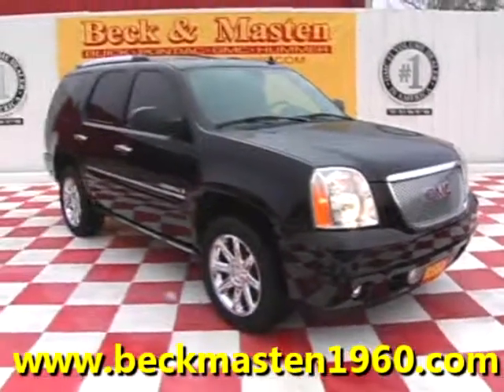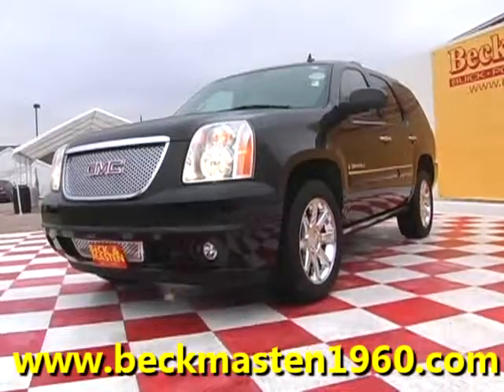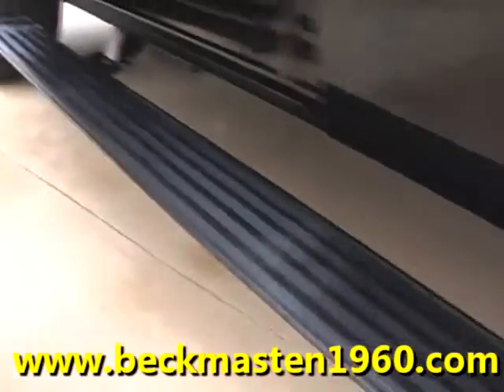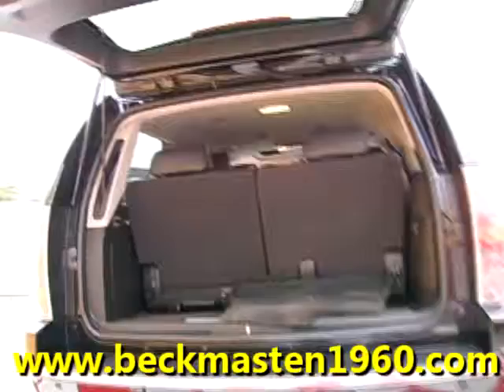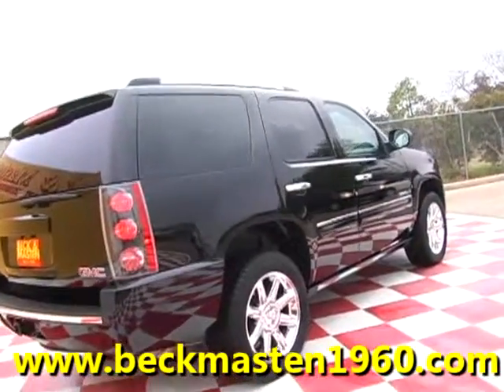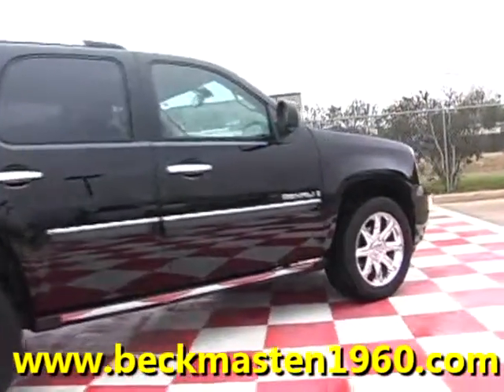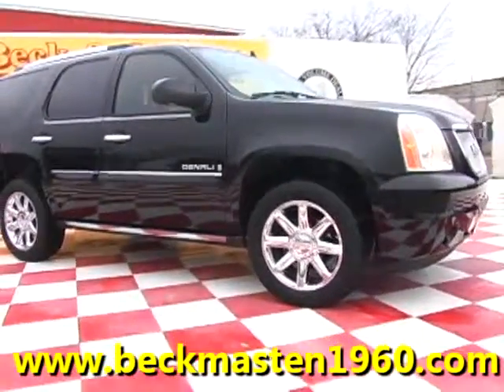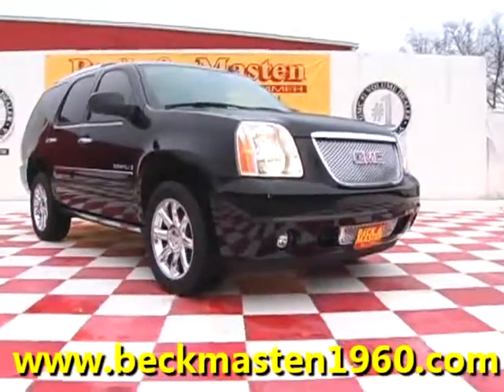2007 GMC Yukon XL Denali - Houston, TX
Beck and Masten North Pontiac GMC Humme is offering a 2007 GMC Yukon XL Denali  in Houston, TX.

Stock Number: R234871A
Engine: VORTEC 6.2L VARIABLE VALVE TIMING V8 SFI
Transmission: 6-SPEED AUTOMATIC
Exterior Color: Onyx Black
Interior Color: Cocoa/Light Cashmere
Mileage: 51655